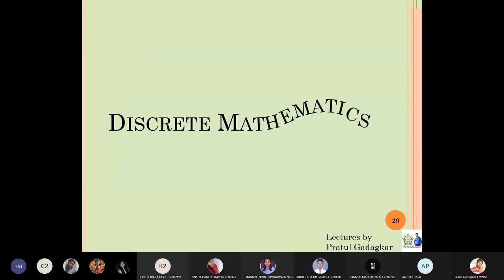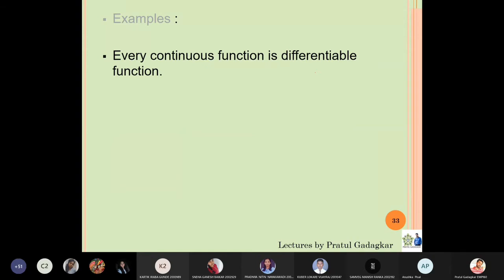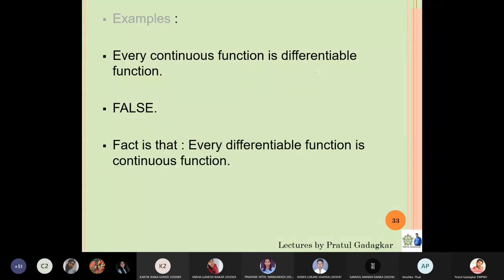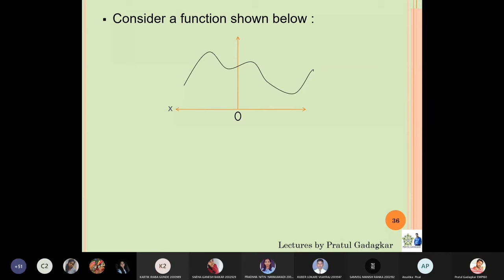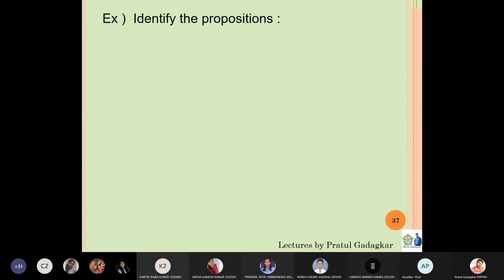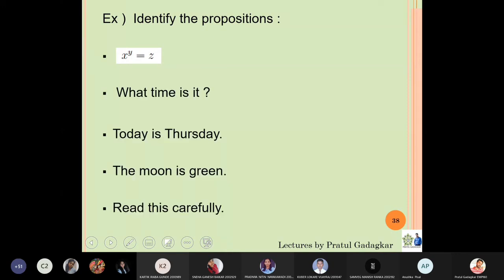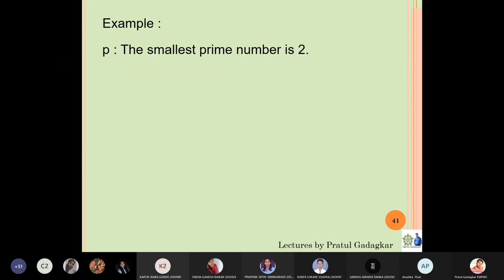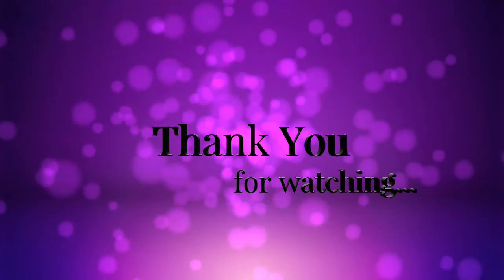Lecture 2 - Propositions and Truth Values